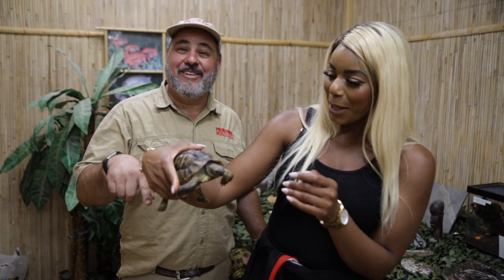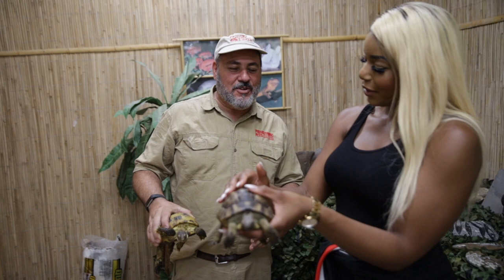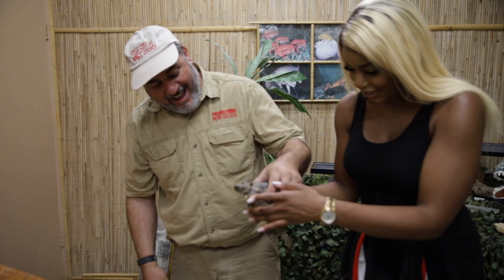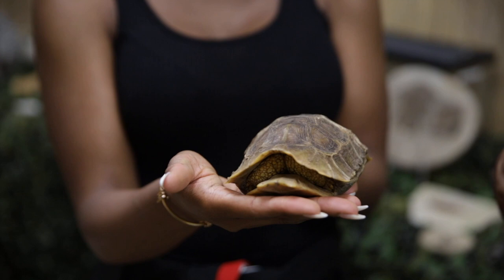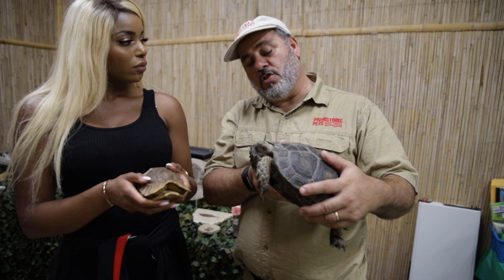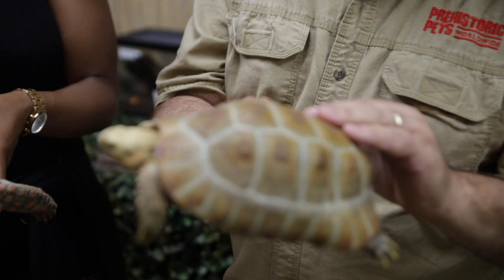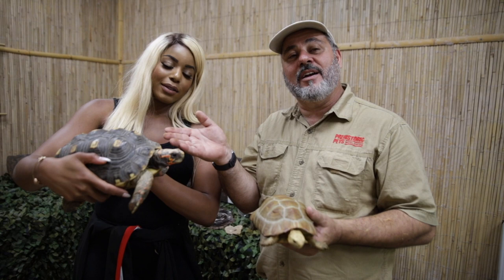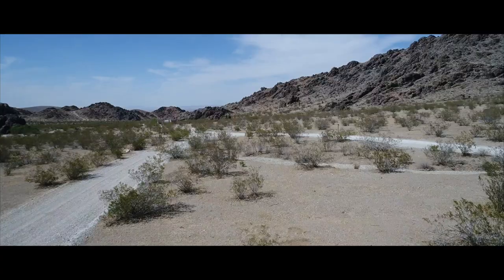Are they allowed to show that on YouTube? REALITY TV Tortoise Breeding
We know the thought has crossed your mind, exactly how does a certain reptile breed? Well today one of our tortoises REALLY wanted to make sure you got an up close and person answer to that question. Watch as Jay and Kaye see how tortoise mating works.

If you haven't already make sure to check out our friend Kaye Bassey on her socials

to join